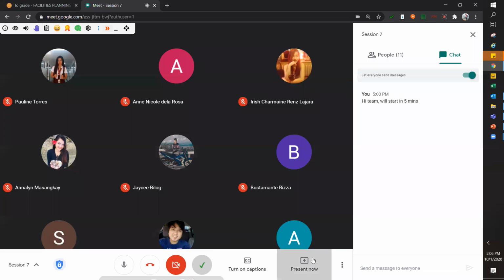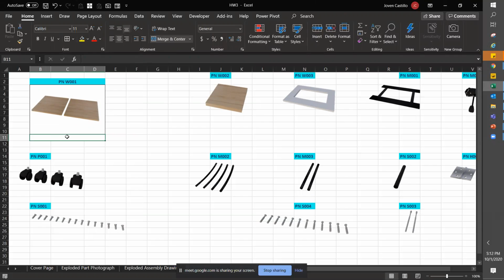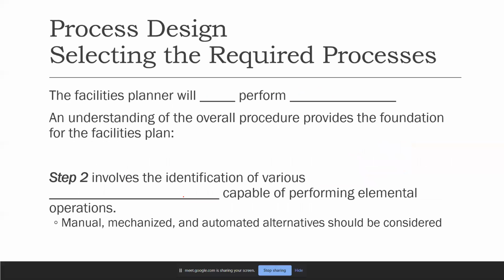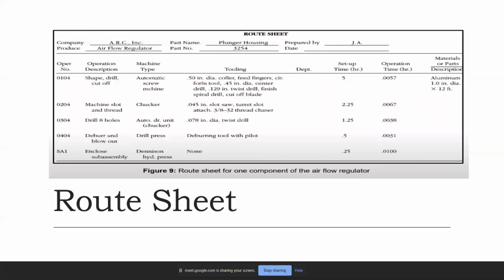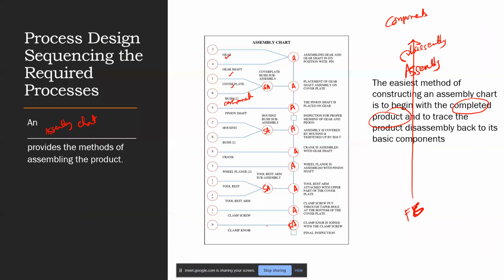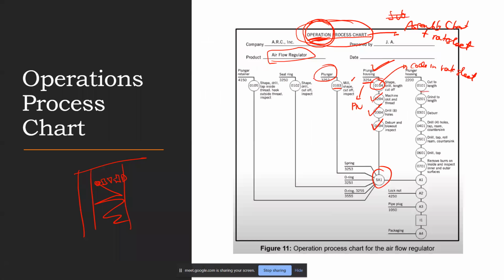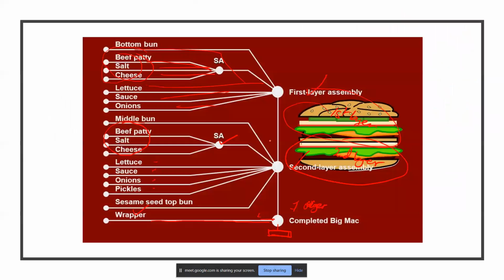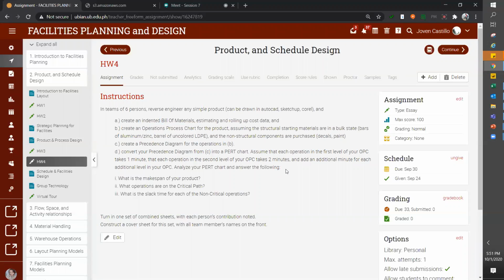FACILITIES PLANNING SESSION 7